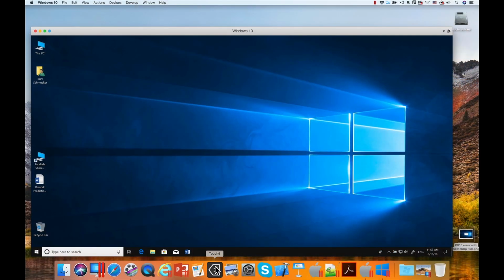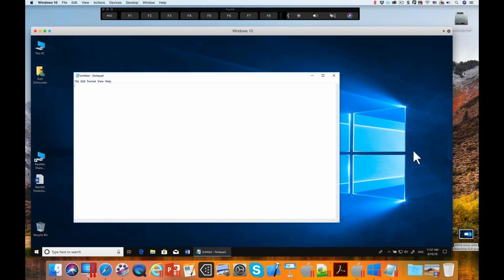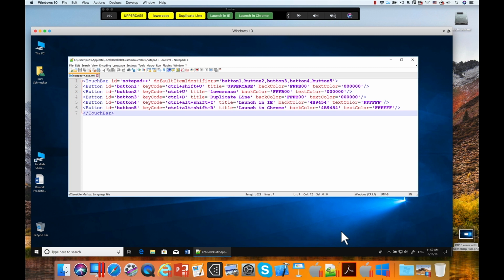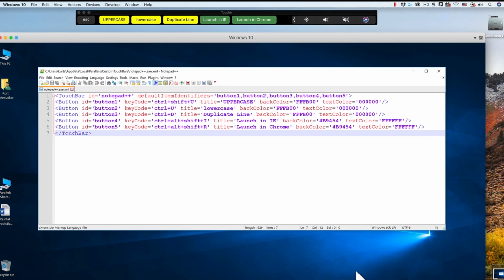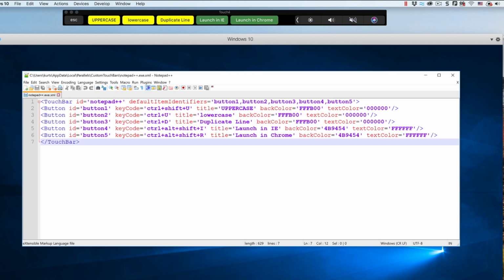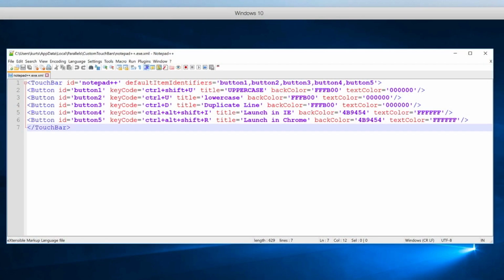How to use Apple Touch Bar with Windows Apps in Parallels Desktop 14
Watch how Windows applications can be featured in the MacBook Touch Bar for easy access. This is made possible by Parallels Desktop 14 for Mac, which provides Touch Bar support for Windows applications.